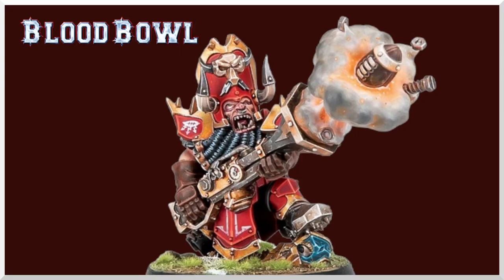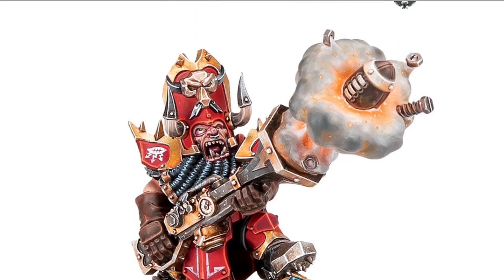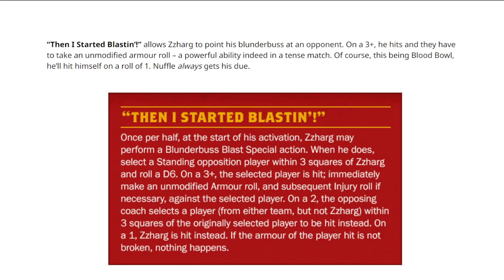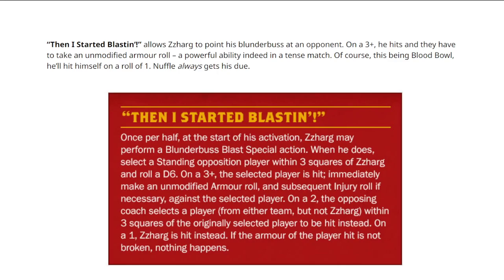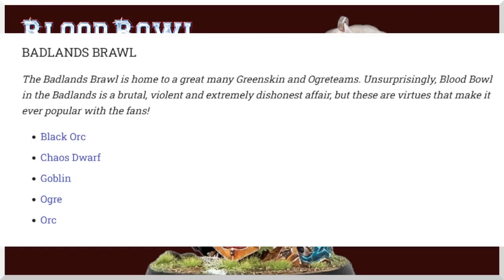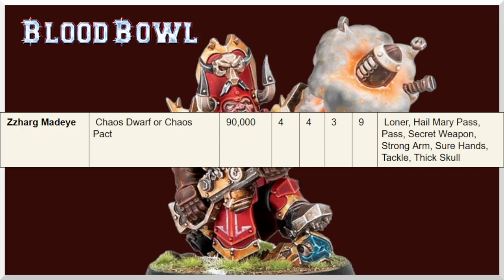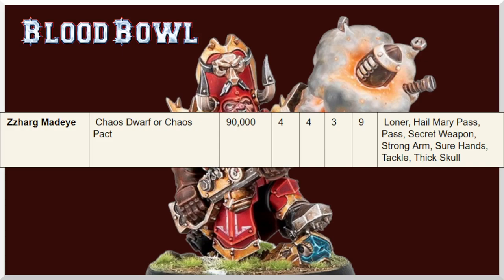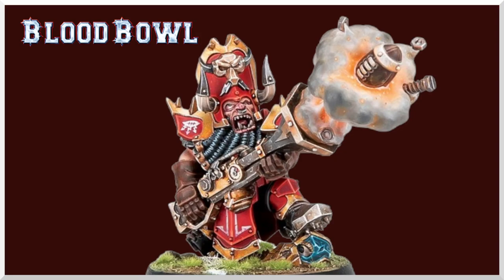ZZHARG MADEYE! New Blood Bowl Star reveal!